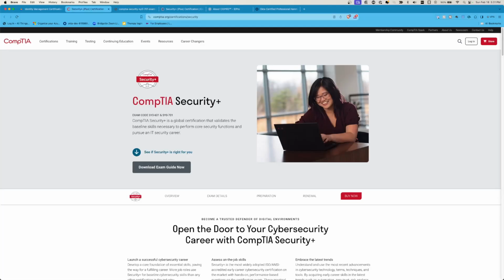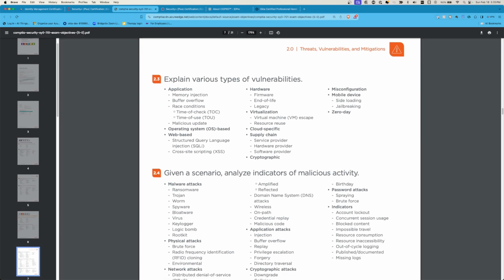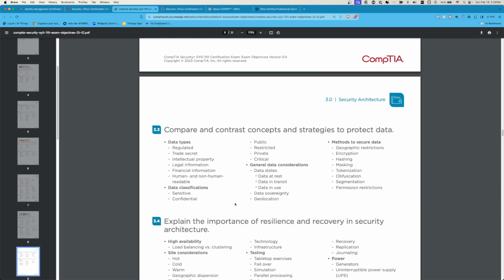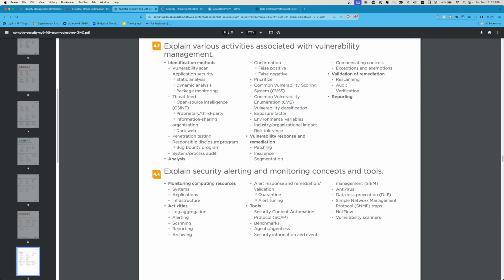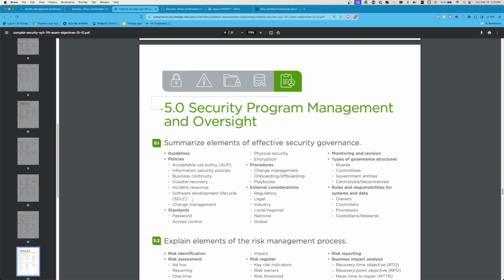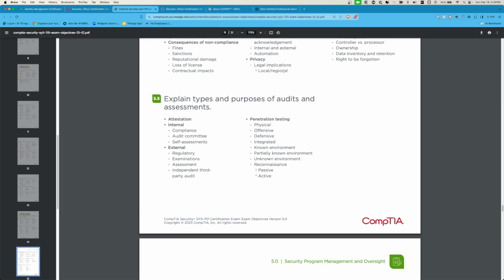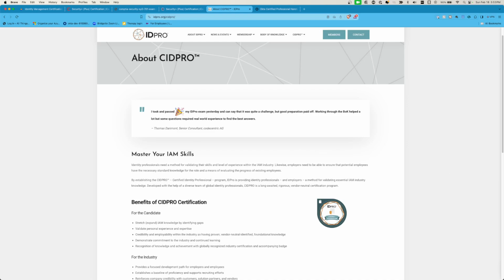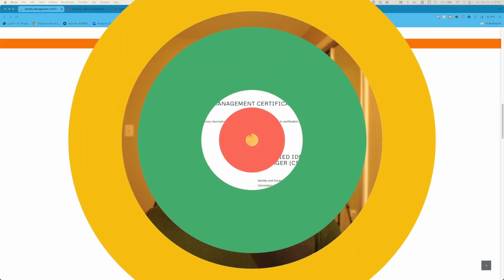Elevate Your IAM Career: IAM Certifications to Pursue in 2024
Are you prepared to take your Identity and Access Management (IAM) profession to new heights? Come along for an insightful conversation as we examine a wide range of IT certifications designed to enhance your knowledge and take your IAM journey to new heights of success.

IAM specialists are the foundation of cybersecurity because they make sure that access restrictions are strengthened against possible attacks and that digital identities are kept safe. Maintaining current qualifications is essential for success in this fast-paced business.

We present a carefully chosen range of credentials in this video that are intended to empower IAM professionals, such as:

The CompTIA Security+ certification Security+, which is widely regarded as a foundational cybersecurity certification, offers a strong grounding in risk management techniques, vendor-neutral security procedures, and IAM principles.

Vendor-specific certifications (such as Okta Professional and Microsoft Certified: Identity and Access Administrator): In today's complex IT environment, mastering vendor-specific IAM solutions is crucial. Examine certifications offered by top companies such as Cisco and Microsoft to expand your knowledge of IAM technologies.

IAM-specific certificates (like CIDPRO and Identity Management Institute): These are more recent additions to the sector, but they demonstrate your expertise in IAM. IMI offers particular IAM qualifications divided up by IAM areas, and IDPRO designed a fantastic certification.

And that's not all at all! Additionally, we'll explore identity and access management (IAM)-specific certificates, which offer you unique knowledge and techniques to succeed in this niche.

Press play, and come along on this life-changing adventure with us! This is where your IAM career growth begins!

Chapters:
00:00 Introduction
00:33 Security Plus
18:44 Vendor Certs
21:26 IAM Specific Certs

Equipment Used:
Camera: Sony α5100
Video Editing: Camtasia 2023

The goal of my channel is to help you navigate the vast world of Identity and Access Management. Everything expressed in my videos is from personal experience and thorough research. While I hope you learn more about IAM intending to get a job within the field, I cannot guarantee that you will get a job in the field.